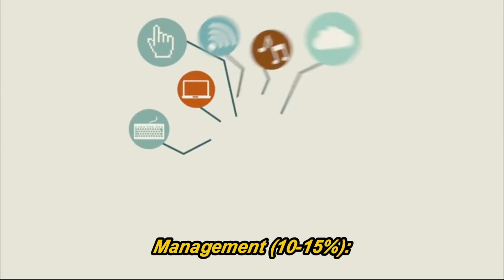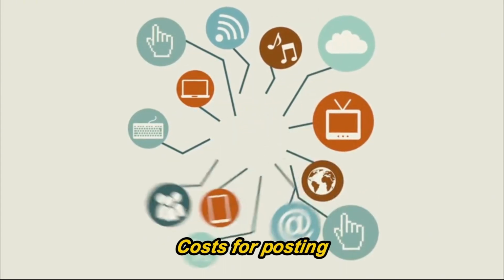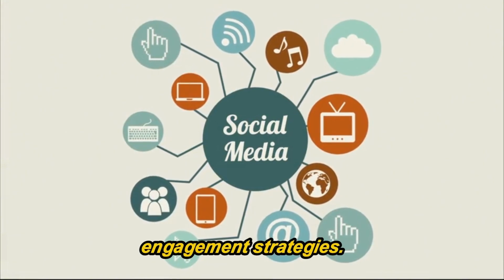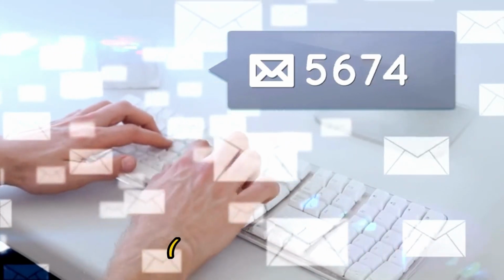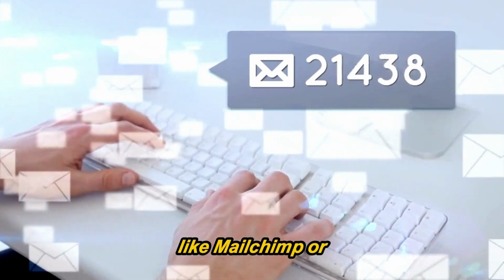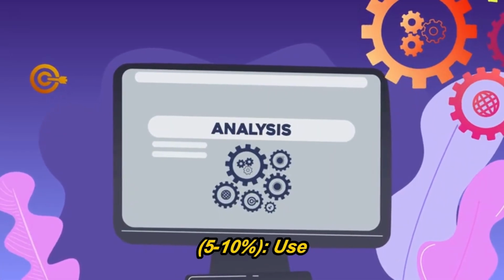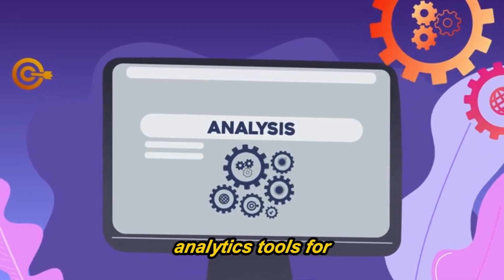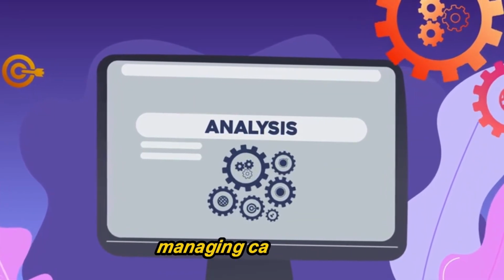How to Budget for Digital Marketing Campaigns Like a Pro: Step-by-Step Guide!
Welcome to Filipina Landlord in America! 🌟 Here, we share inspiring stories, practical tips, and valuable lessons to help you build wealth, achieve success, and live a fulfilling life. Whether you're chasing financial freedom, improving your health, or simply looking for daily inspiration, this channel has something for you.

💡 Discover success stories of millionaires and billionaires.
💵 Learn how to make money and build your wealth.
🌿 Relax with beautiful nature videos and soothing music.
👨‍👩‍👧‍👦 Get a glimpse of our family’s daily activities and meaningful moments.

Let’s grow together and make every day a step closer to your dreams! 🌟